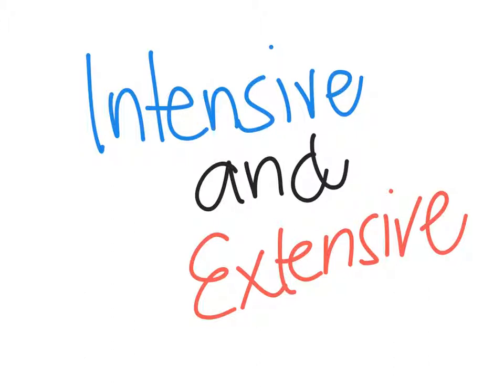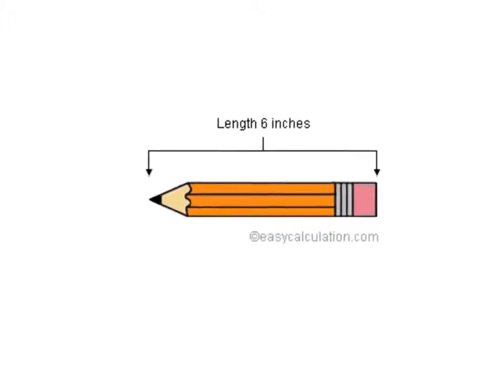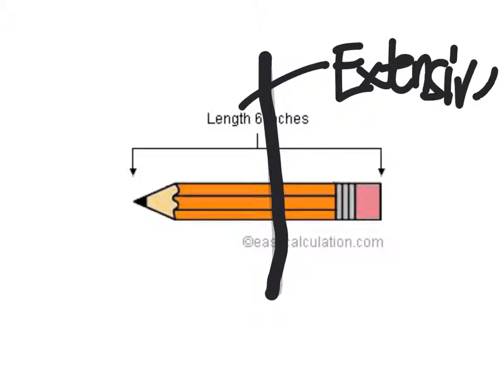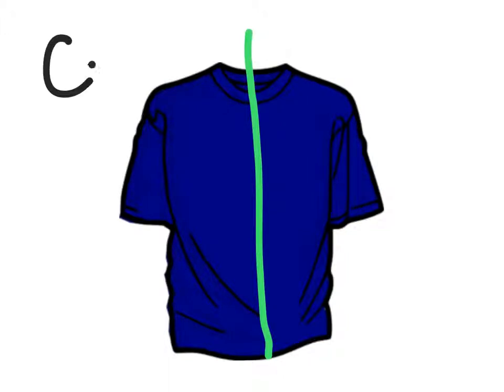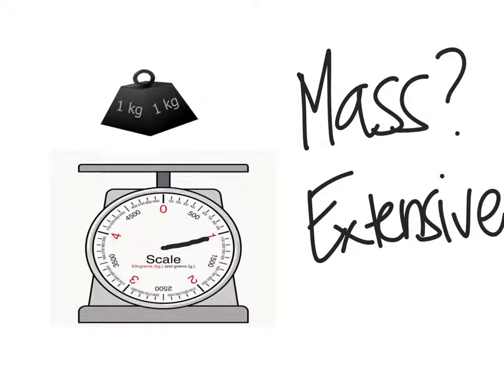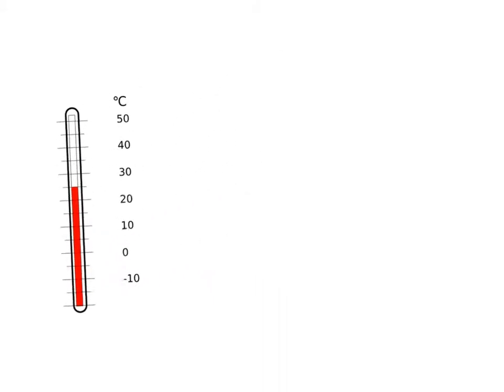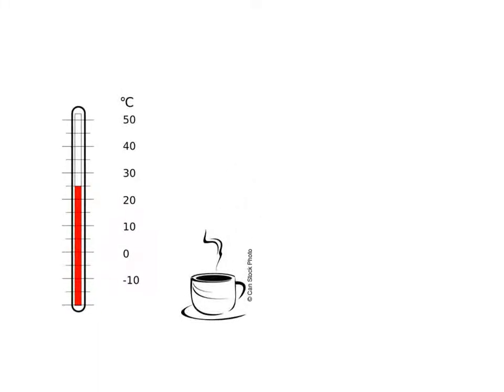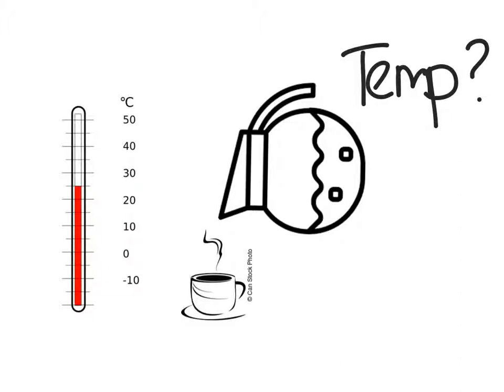Intensive and Extensive Properties of Matter